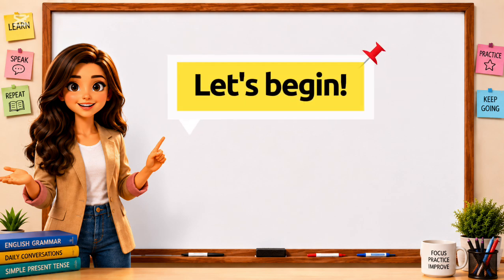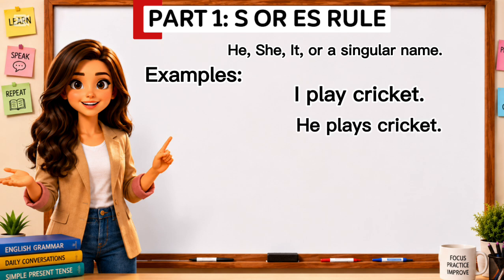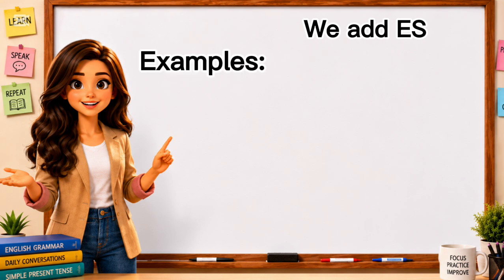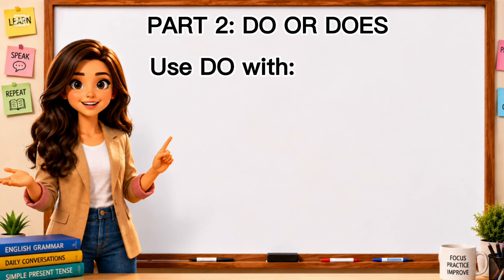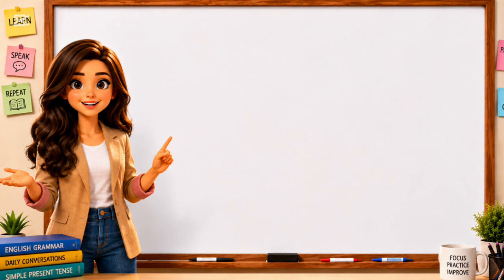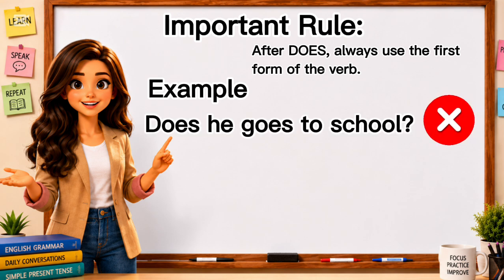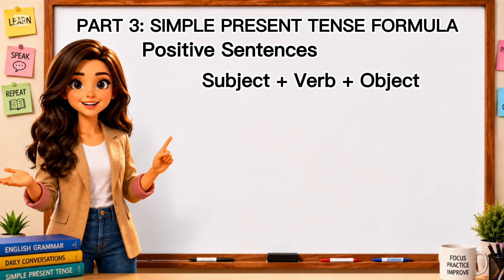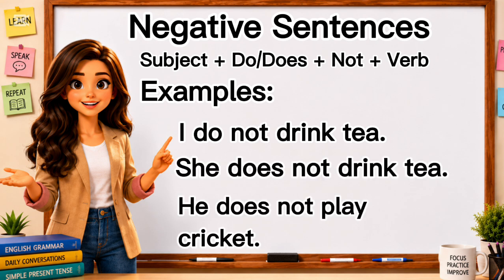📚 S vs ES | Do vs Does | Simple Present Tense Practice Sentences | English Grammar for Beginners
Description: Confused about when to use S, ES, Do, and Does? 🤔
In this easy English grammar lesson, you'll learn: ✅ S and ES Rules
✅ Do and Does Rules
✅ Simple Present Tense Formula
✅ Daily Use English Sentences
✅ Practice Sentences for Speaking English
This lesson is perfect for beginners who want to improve their English speaking and grammar skills.
Practice these sentences every day and build your confidence in English!